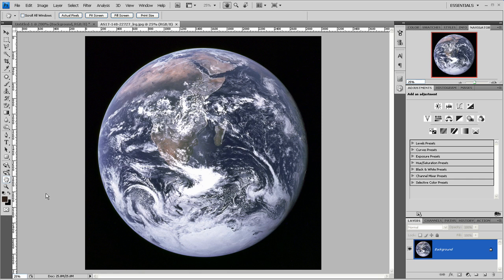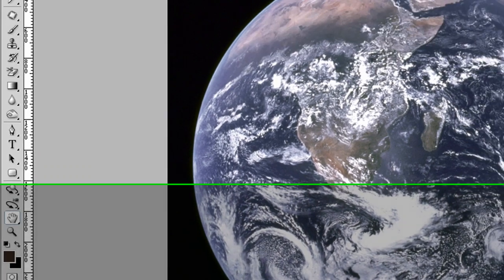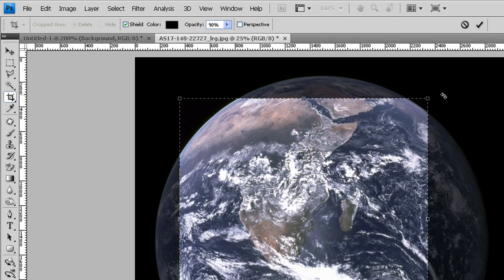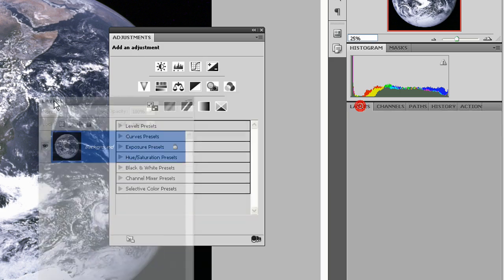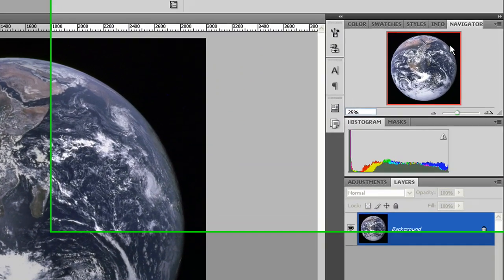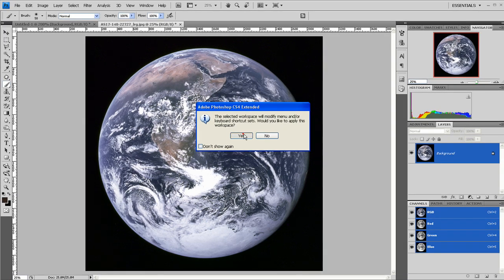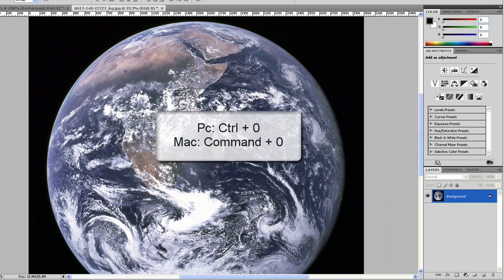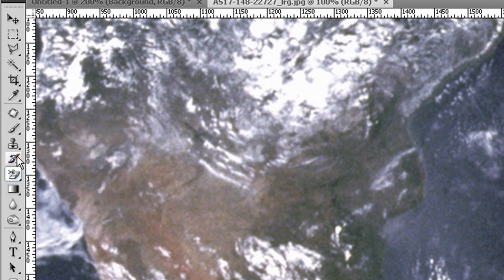Photoshop 101 e.1 - Introduction to Photoshop: Beginner Tutorial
A tutorial series covering the very basics of working in Adobe Photoshop CS4